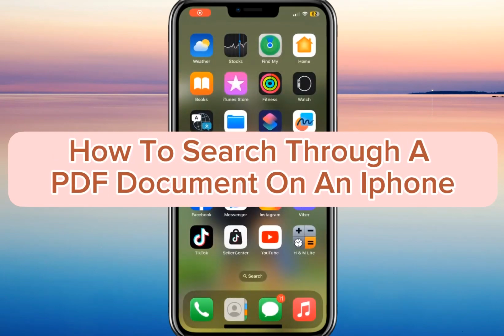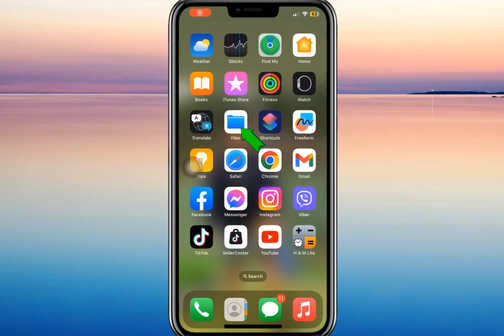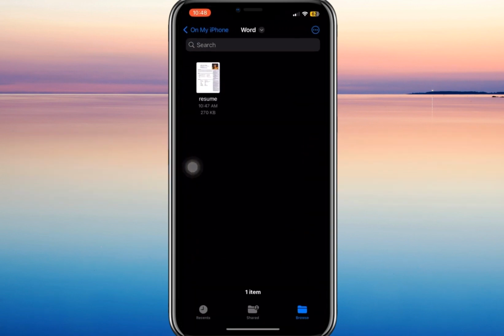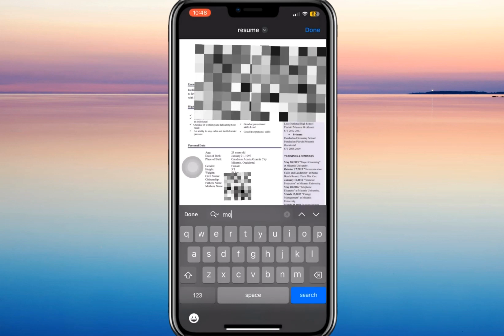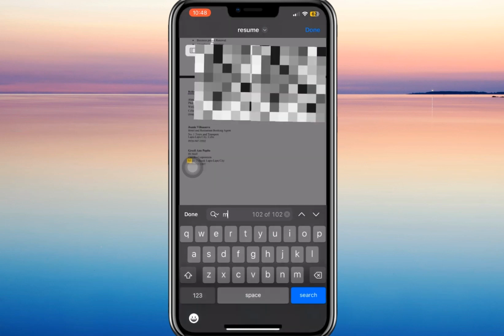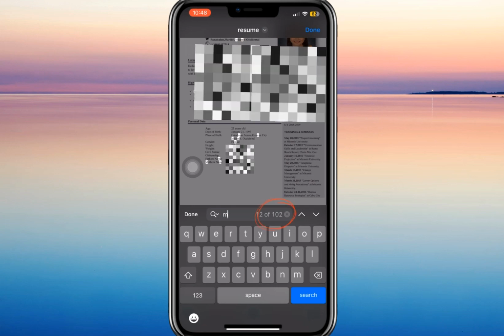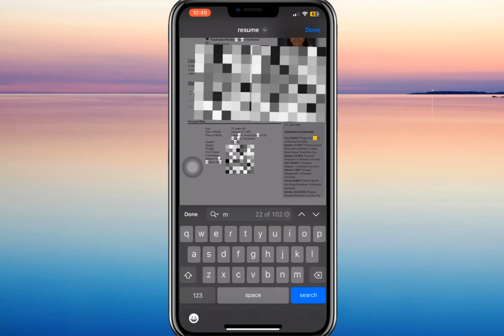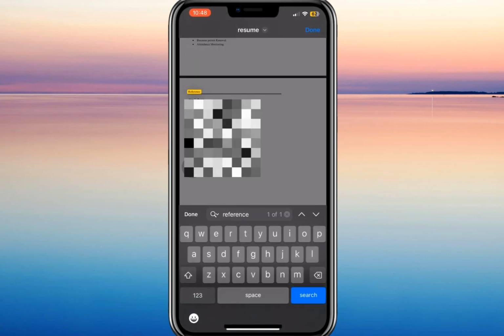How To Search Through A PDF Document On An iphone (NEWEST UPDATE)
In this video tutorial, our team is going to demonstrate how you can look and search through any PDF file or document on your iPhone. Thereby, in case you had any issues or difficulties with searching through the PDF file on an iPhone, we are humbly inviting you to view this video.

How to search the PDF file on iPhone? How to find certain content in a PDF file on iPhone? How to find a word in a PDF document on an iPhone? How to look through the PDF file on iPhone? How to open and PDF file on iPhone?